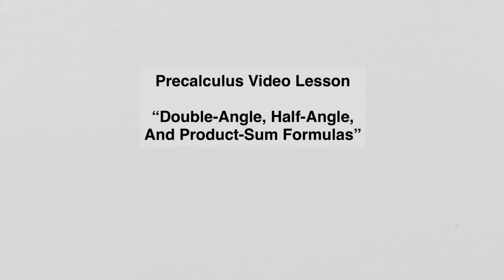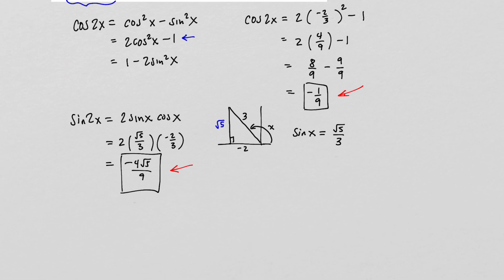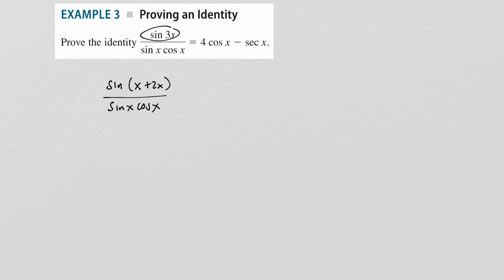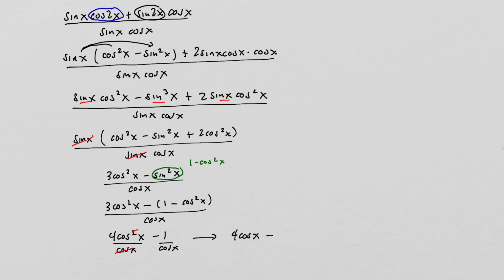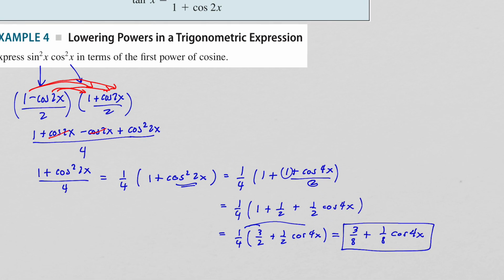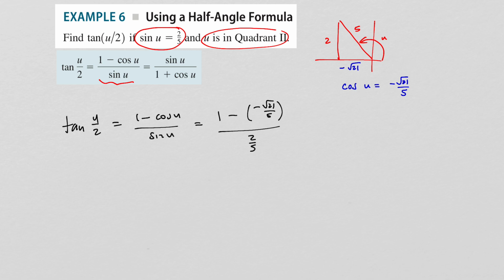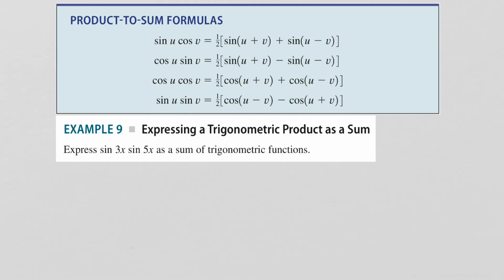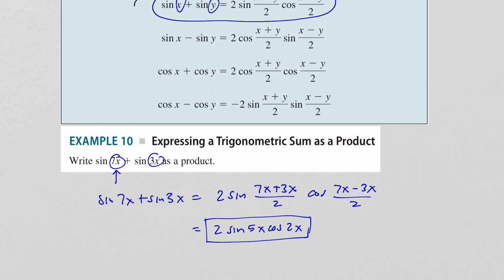7.3 Double-Angle, Half-Angle, and Product-Sum Formulas